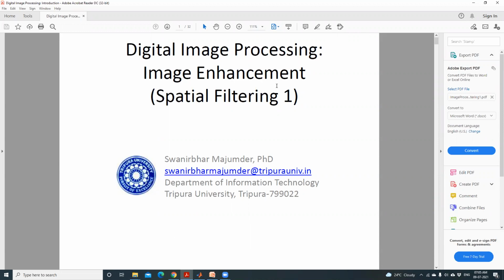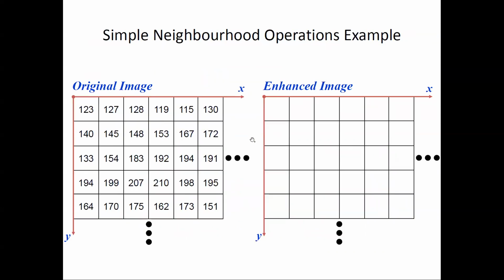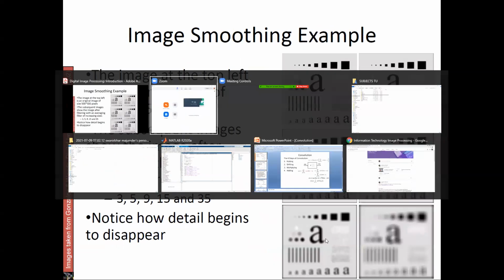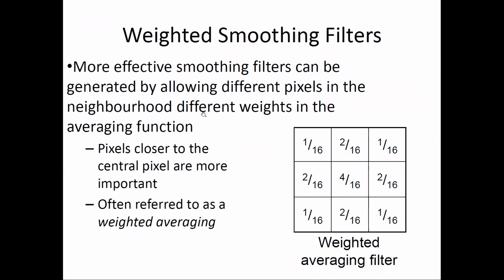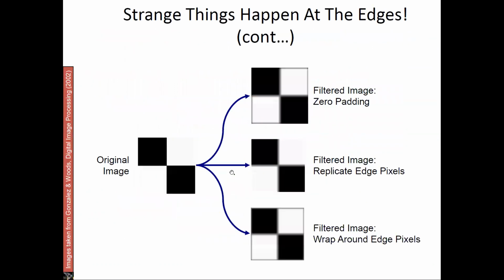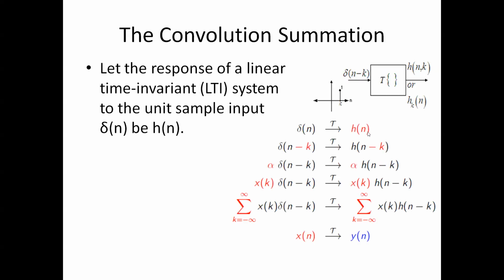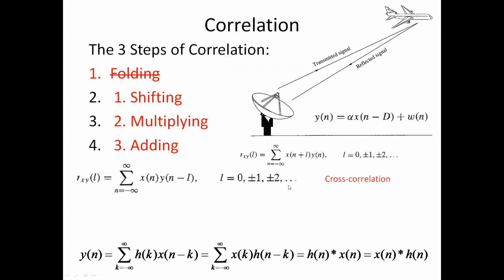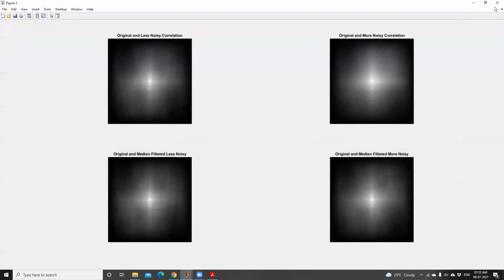DIP 05 Spatial Filtering Smoothing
Image Enhancement using Spatial Filtering (Smoothing filters)